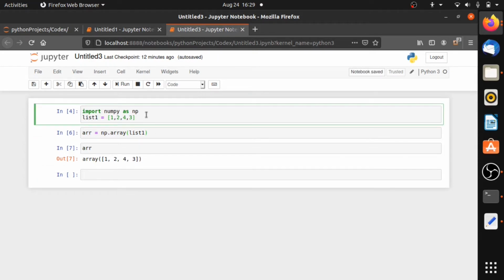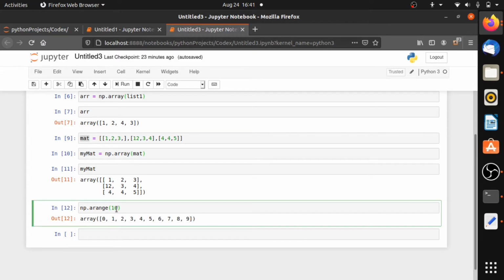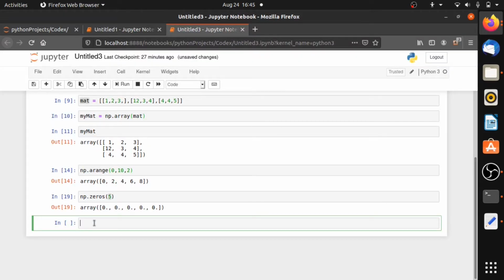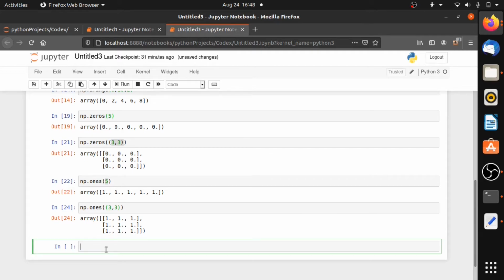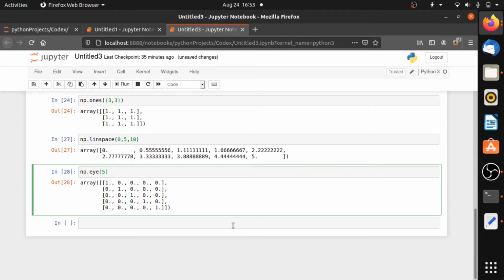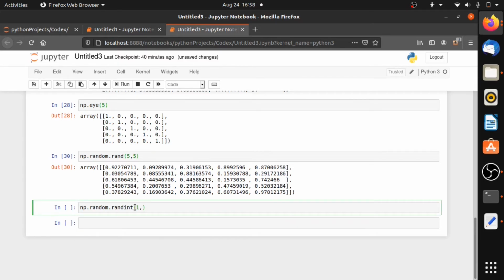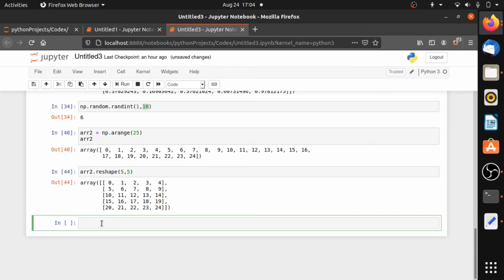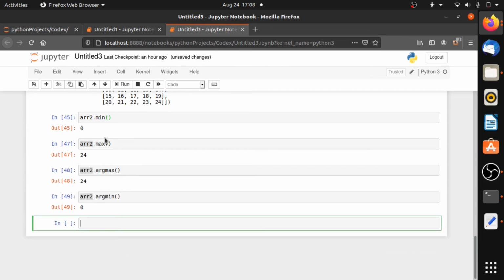Python NumPy Tutorial | Complete intro to NumPy | Numpy Array | Python NumPy Turtorial For Beginners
This video overviews the NumPy library. It provides background information on how NumPy works and how it compares to Python's Built-in lists. This video goes through how to write code with NumPy. It starts with the basics of creating arrays and then gets into more advanced stuff. A full video timeline can be found in the comments.

Next video will be on numpy indexing.

I will be teaching and covering most of the aspects of python in this channel.
Things that will be discussed in this channel are :-
1 : - Intro to python
2 : - Python basics
3 :-  Python Conditions and loopings.
4 : - Functions in python
5 : - Classes and objects in python
6 : - File I/O
7 : - Intro to Data analysis with python
8 : - Intro to Numpy
9 :-  Intro to Pandas
10:- Intro to Matplotlib
11:- Intro to Basics of Machine Learning
12:- Will be Continued.

Audio song used in the video solely belongs to whomsoever the artist is .
This particular version solely does belong to NCS.
Song name:- Jario - Landscape
Singer :- Jario